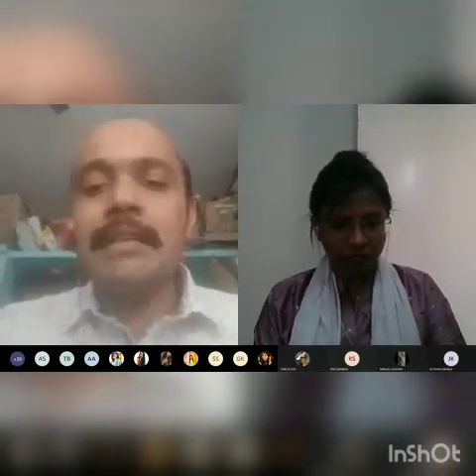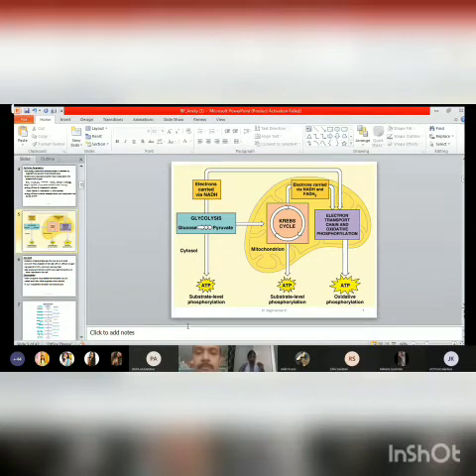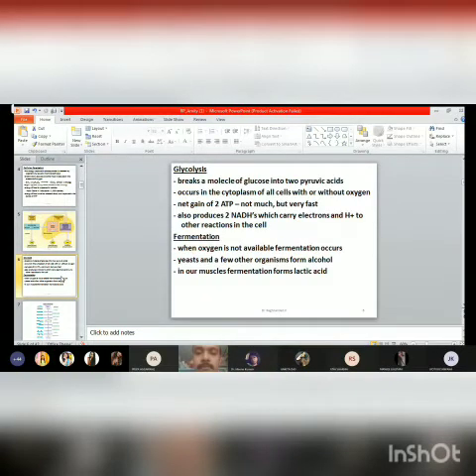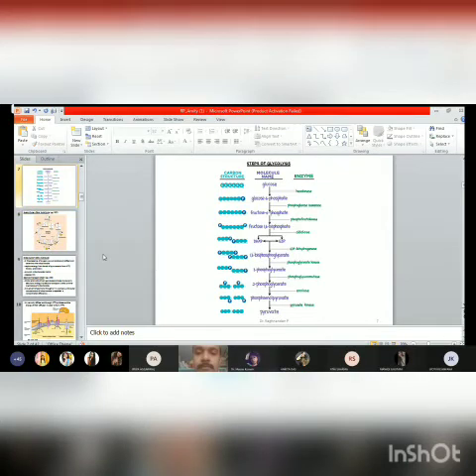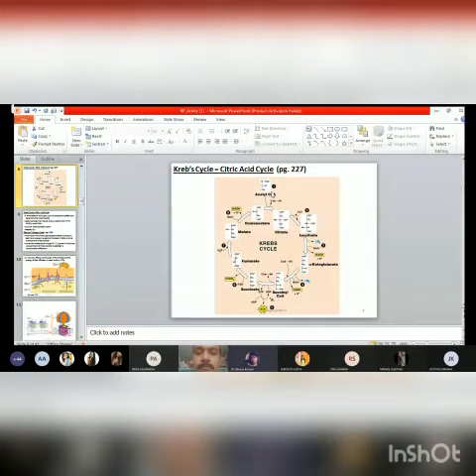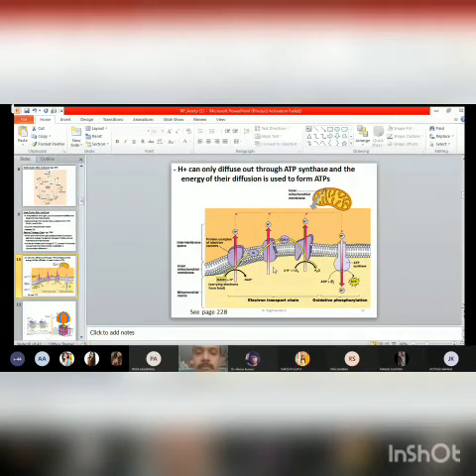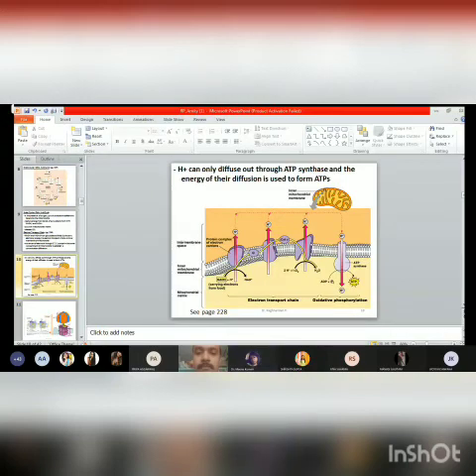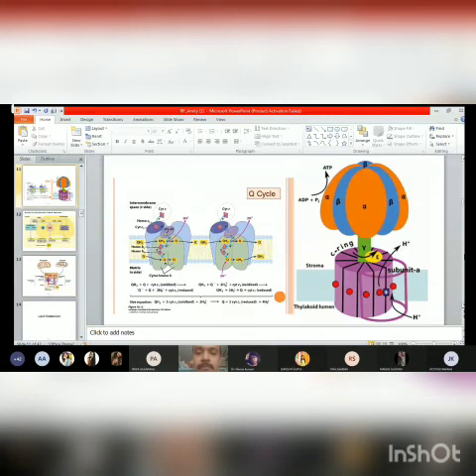Cellular Respiration; Glycolysis, TCS cycle & Electron transport chain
Cellular Respiration